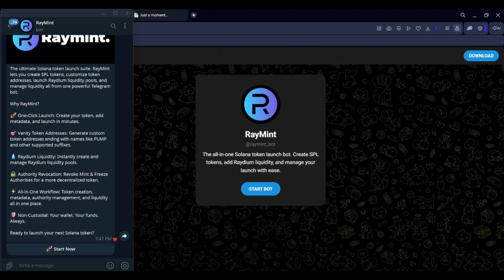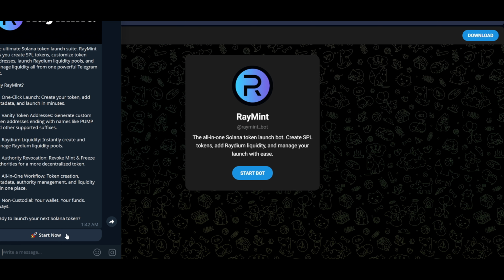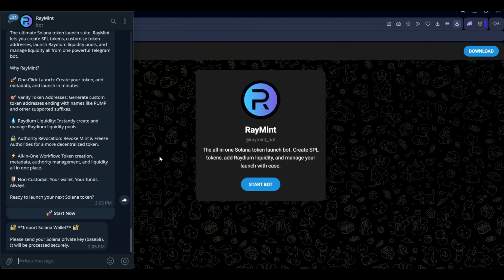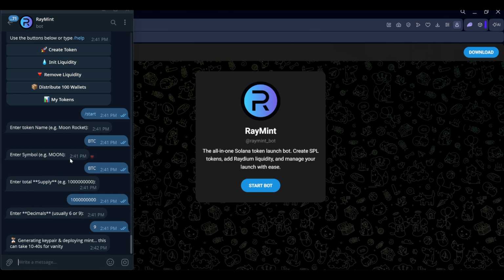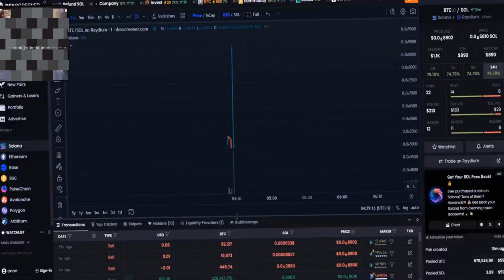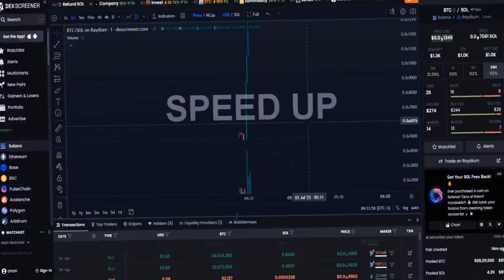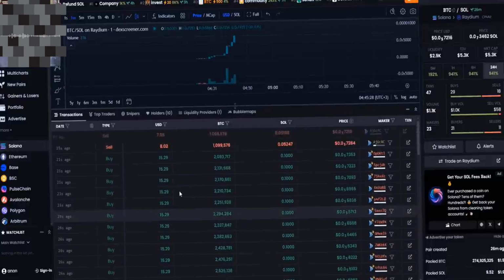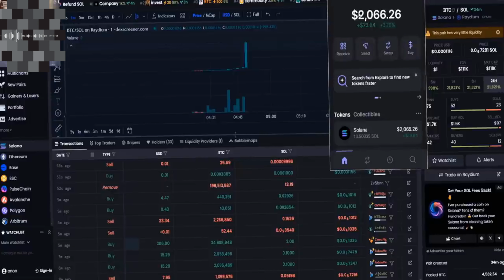Don't Buy Memecoins, LAUNCH Them! My Proven Method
Launch Solana meme coins from scratch with Raydium liquidity and rug pull in this complete 2026 guide.

I post daily videos covering what's happening in the crypto market right now, providing valuable tips, as well as valuable insider information so you can invest in 1000X coins before everyone else, and sell the top of the bull market! Dive into the world of **crypto trading** and learn how to navigate the **crypto market**, potentially finding **easy 10x** opportunities. We'll explore strategies similar to those used to turn profits quickly, all while staying updated on **crypto news** and market trends.

Tired of missing out on profits in crypto and memecoin trading? The secret might be this simple strategy! In this video, I break down exactly how to trade memecoins on Axiom, including the exact filters and strategy I use to catch potential 10x trades. Whether you're brand new to memecoin trading or unsure how to get started, this guide gives you actionable steps to help you trade smarter and grow your profits.